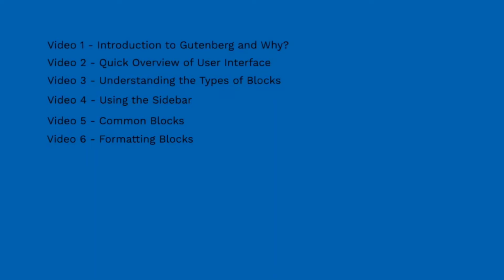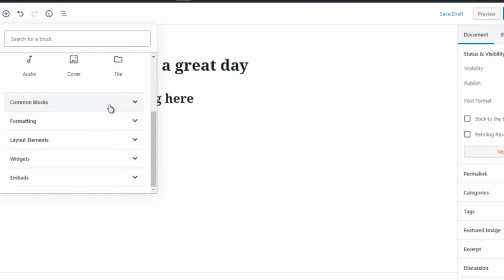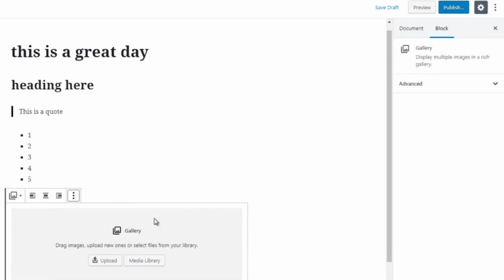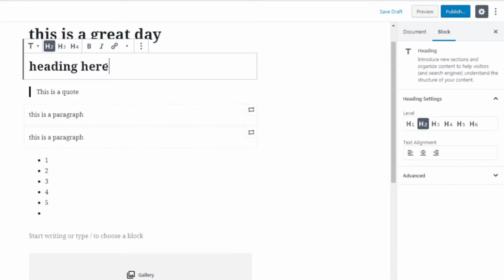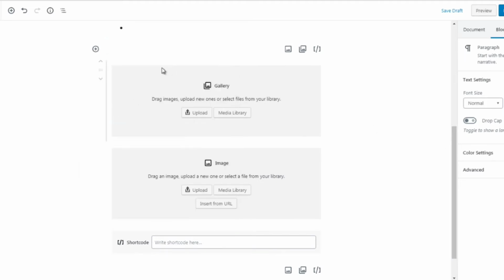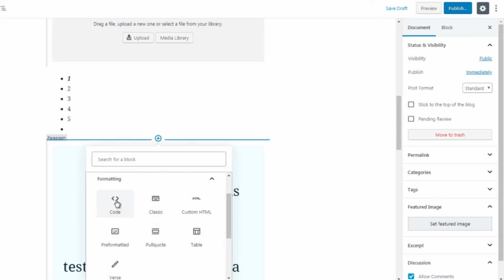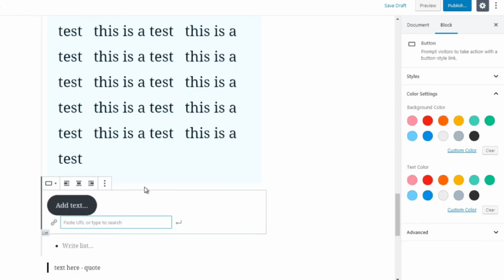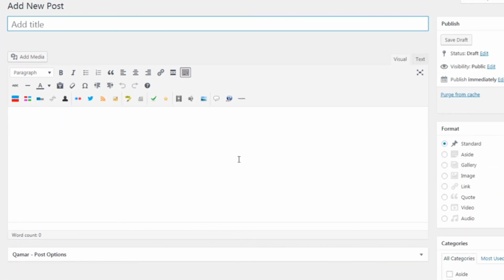THE MOST IMPORTANT STEP IS TAKING ACTION. AND THIS IS POSSIBLE ONLY AFTER VIEWING THIS VIDEO COURSE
THE MOST IMPORTANT STEP IS TAKING ACTION. AND THIS IS POSSIBLE ONLY AFTER VIEWING THIS VIDEO COURSE “LEARNING GUTENBERG”. INVESTMENT IS THE KEY AMONG MANY MILLIONAIRES. BUT IN THIS VIDEO THE SECRET IS REVEALED HOW YOU CAN BECOME A MILLIONAIRE WITHOUT ANY INVESTMENT AND THAT ALSO FOR 100% FREE WITH RESELL RIGHTS.￼